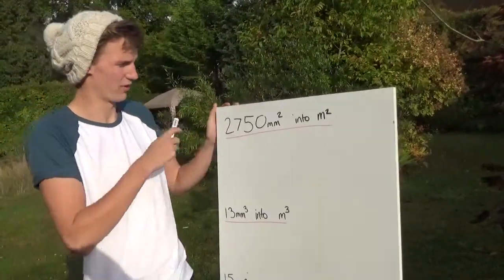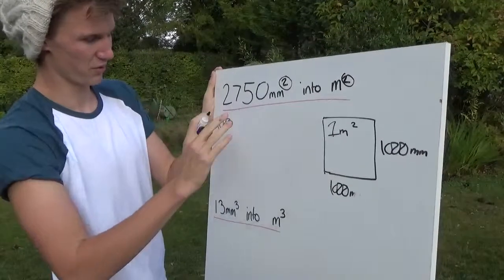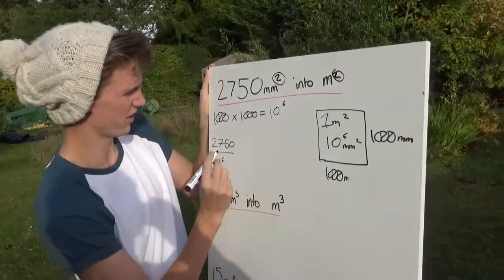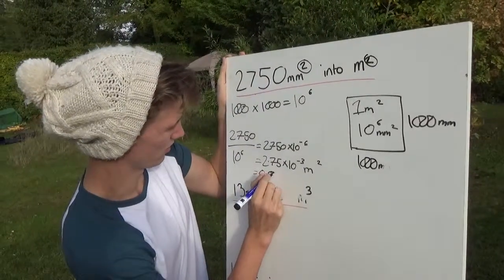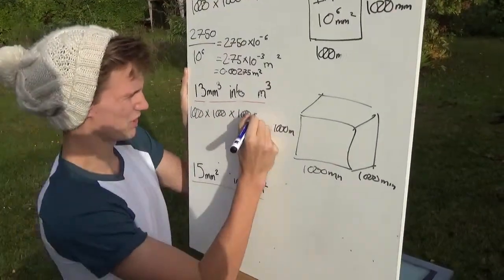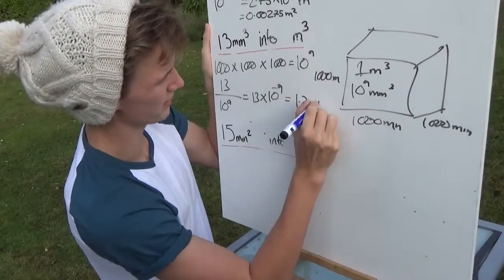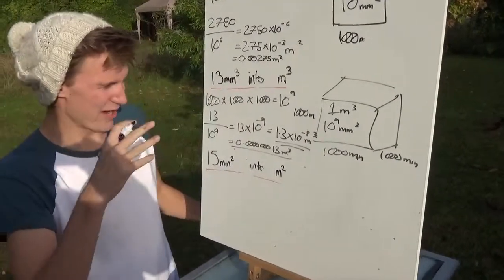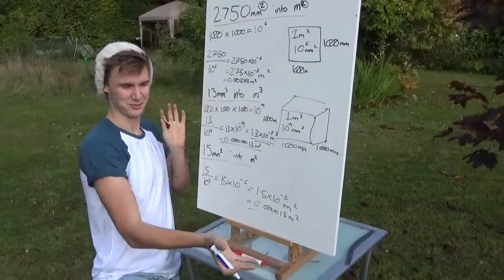ytv john2 vid2 gmasm gphy as phy unit conversions 2 0814 2